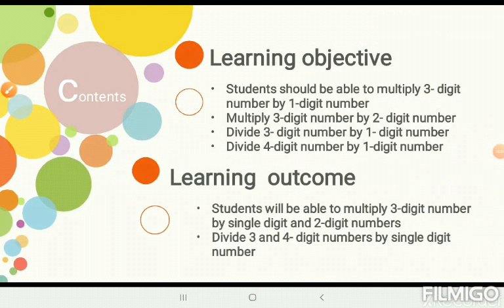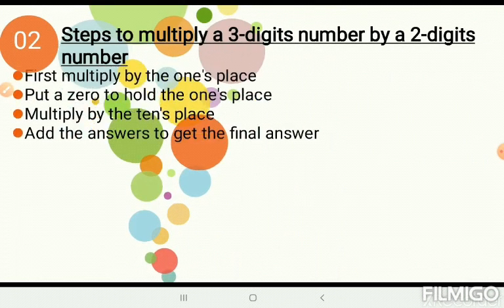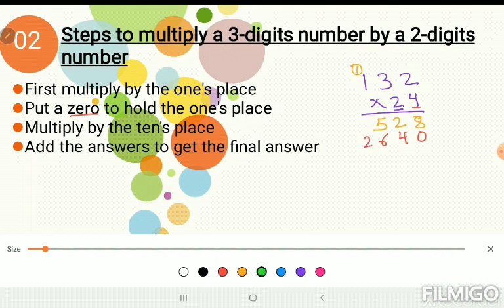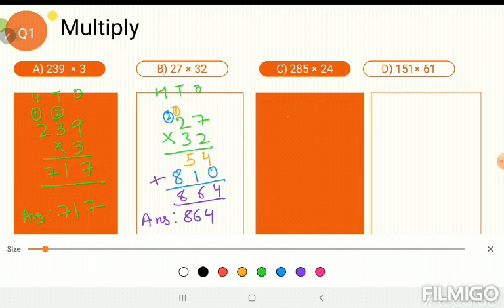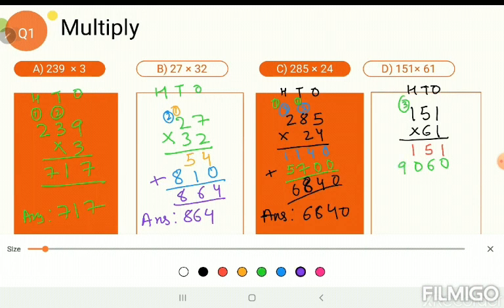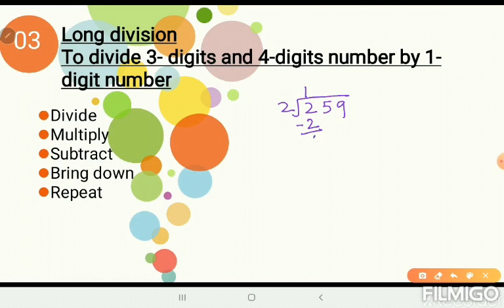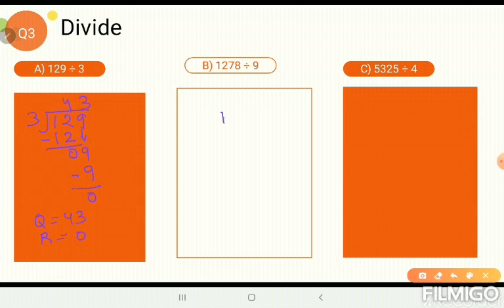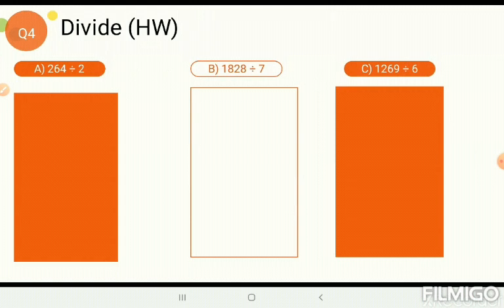Grade4 Multiplication Division